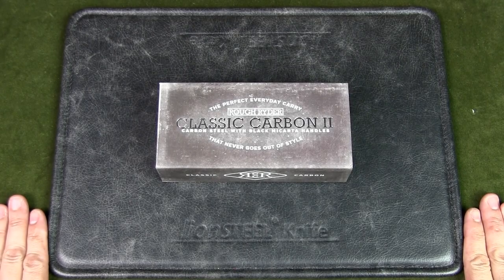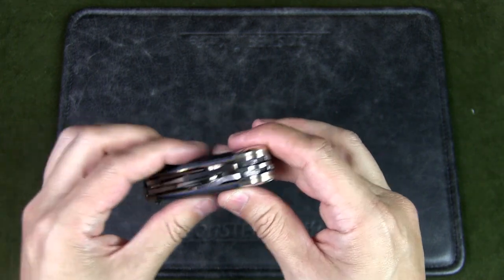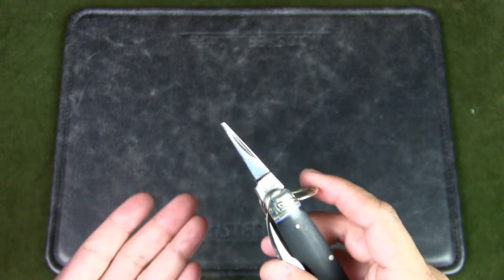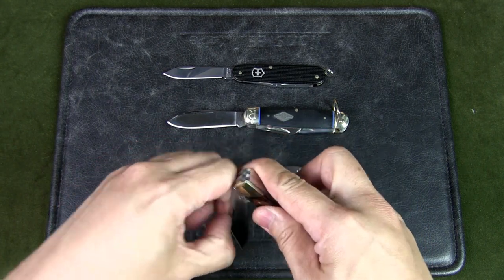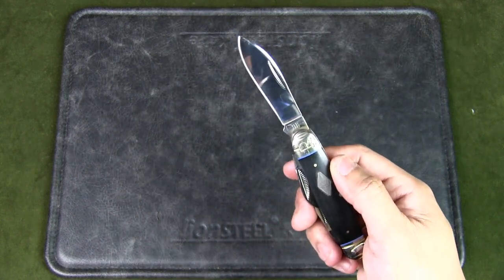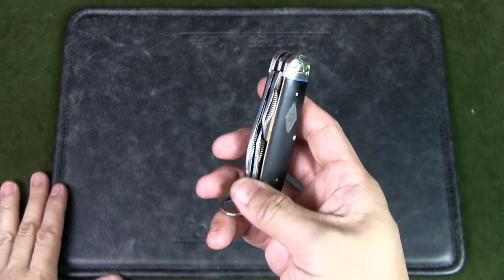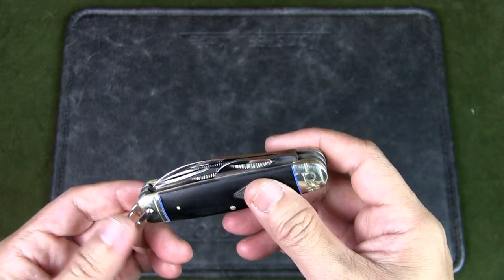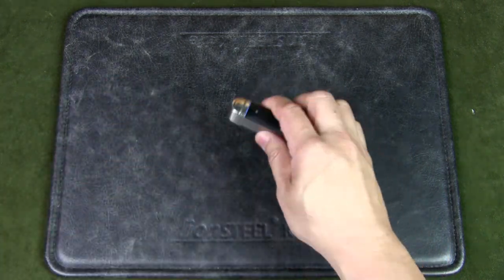EDC Camping Pocket Knife Rough Ryder Classic Carbon II Scout Knife RR2215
Urban Knife Guy shares his thoughts on the Rough Ryder Classic Carbon II Scout Knife RR2215.

This knife is part of the Rough Ryder Classic Carbon II Series that features mirror-polished T10 carbon steel blades.

The Scout Knife has a Sheepsfoot blade, can and bottle openers, a screwdriver, and a reamer.

Specifications:

Blade Length: 2.5" but 2.25" cutting edge.
Closed Length: 3.5"
Overall Length: 6"
Weight: 4 oz/ 114gm

Blade Thickness: 0.06"
Blade Style: Spear Point
Finish: Mirror Polished
Edge Type: Plain
Blade Steel: T10 High Carbon Steel

T10 steel is high-speed tool steel made of carbon and Tungsten. The T in its name stands for Tungsten, while the 10 stands for carbon content, which is 1.0%. T10 Carbon steel is Tungsten-based, and this is why it is categorized as high-speed steel.

High-speed steels are very effective in making cutting tools because they exhibit excellent strength, heat resistance, and durability.

T10 is similar to 1095 steel but the Tungsten makes it slightly harder.

The handles are black Micarta with blue underliners, brass liners, nickel silver pins, embossed nickel silver Slant R bolsters, and a diamond-shaped pewter shield.